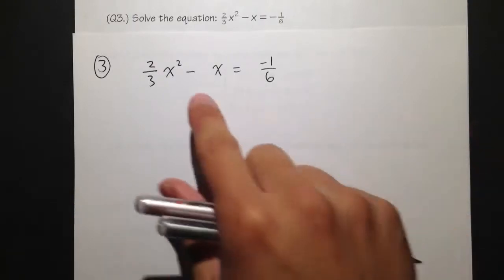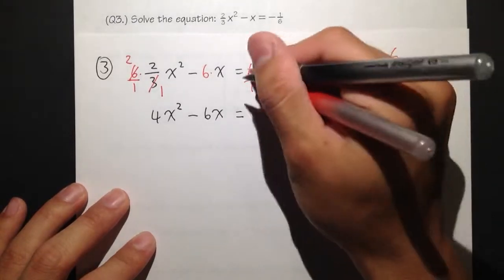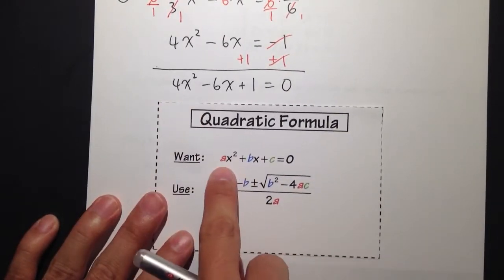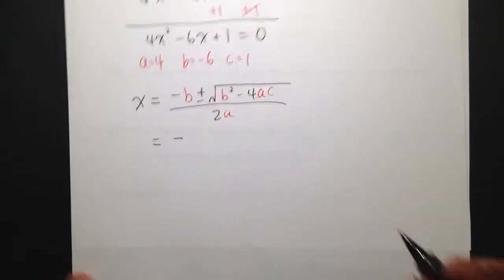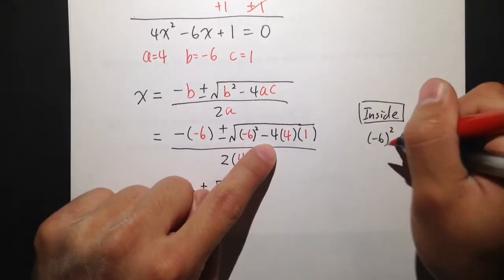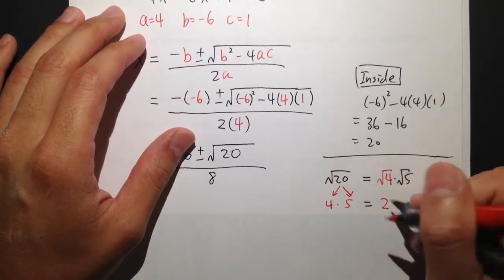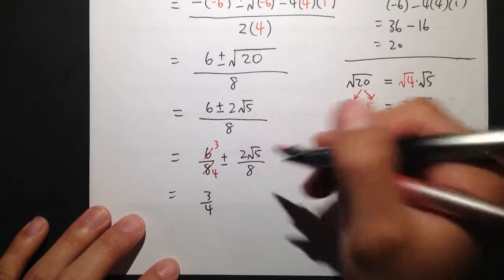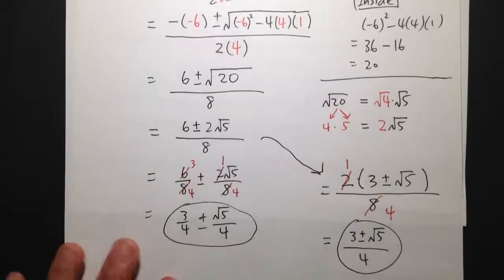Math 101&120 Sample 2 (Q3) Common Final Glendale College